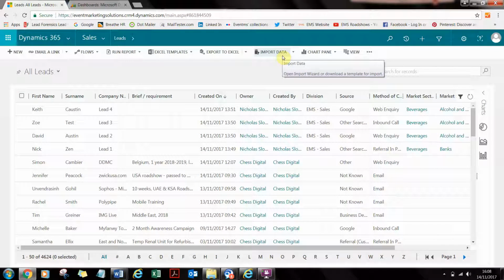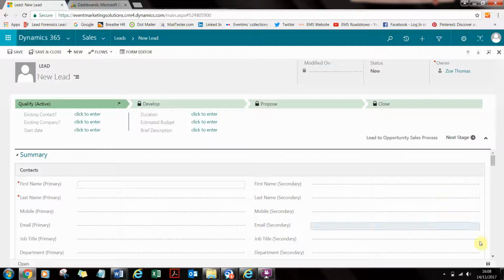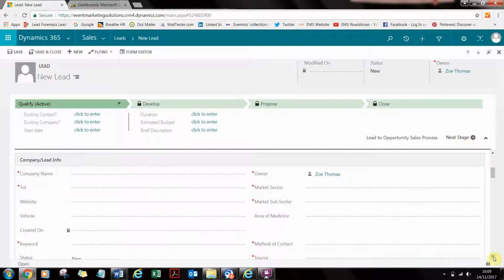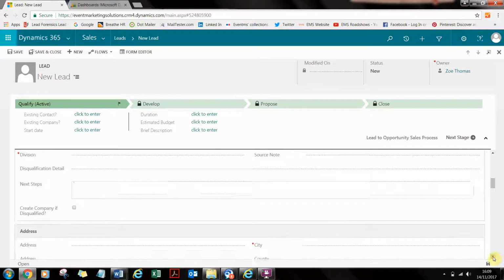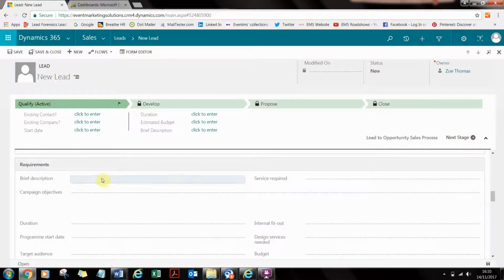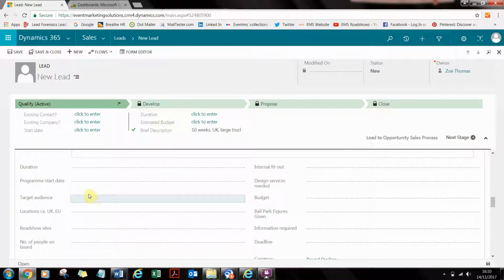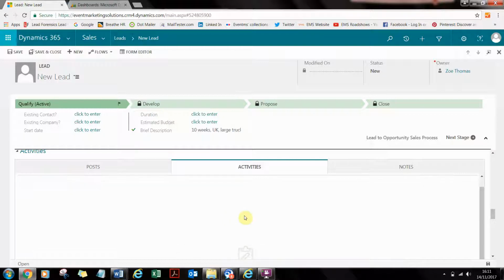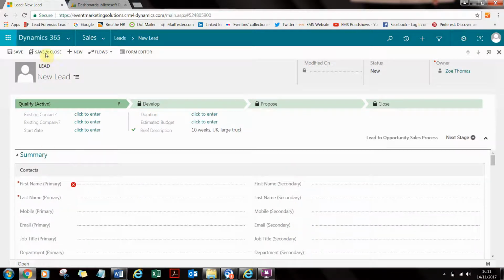How to add a new lead